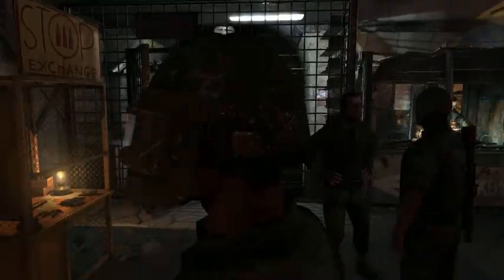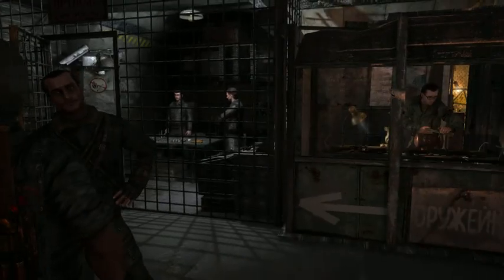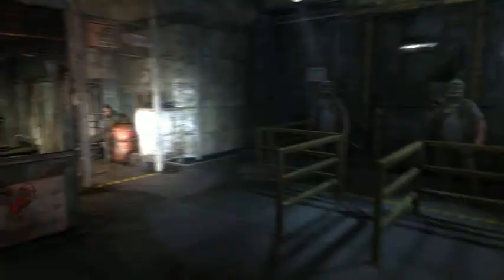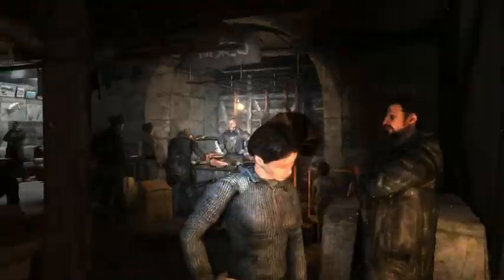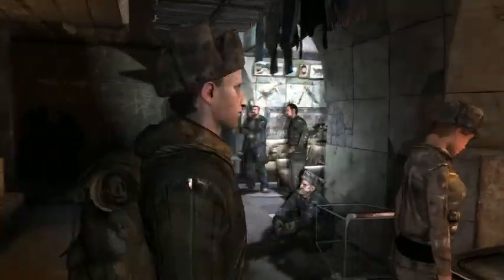How To Play Metro 2033 On Very High Settings!!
I am currently playing this game at 60fps in full hd on a mere single gtx 560ti, and my rig only cost $600, whereas, even some rigs costing $2000 struggle with this game.
There are a few things you have to do to drastically increase performance:

1)  Use dX10 mode, as DX11 brings very little visual  improvement yet it is very badlty implemented.
2) In the nvidia control panel, under the 3d settings for metro 2033, change the maximum pre rendered frames to 5, which prevents lag spikes
3) If you have an ATI card, Then disable PHYS-X, as it dosent work well with them.

mrwhosetheboss How to Max out Metrro 2033 GTX 560 Ti SLI Single 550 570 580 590 ATI radeon hd 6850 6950 on any all card graphic graphics easy settings optimal for the best graphics ever to make run smooth fast quick laggy is very spikes stop lag prevent phenom 2 x4 965 Black edition x6 1055T 3.4 GHz giveaway review pc a